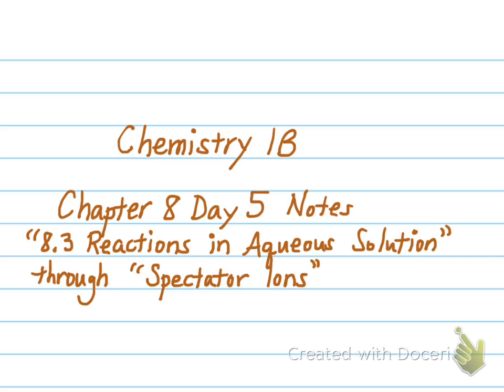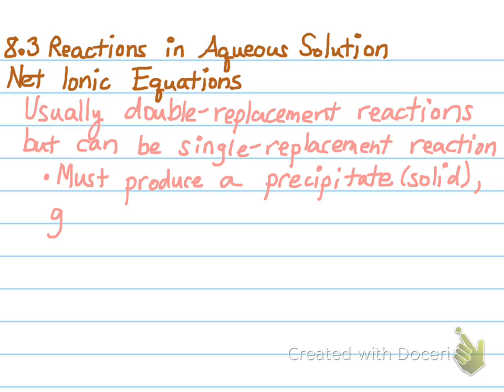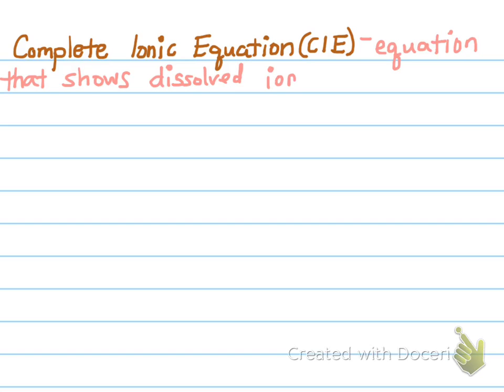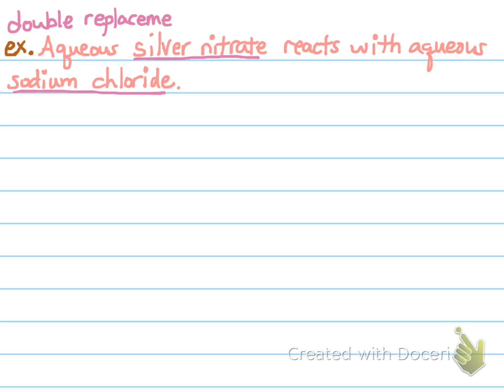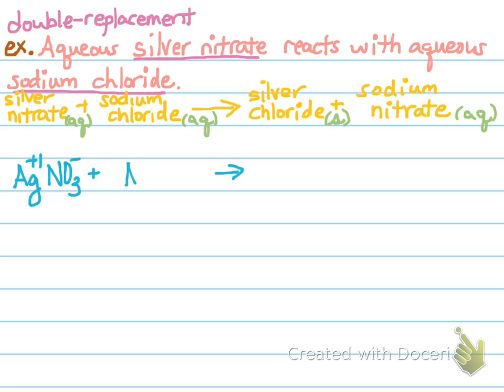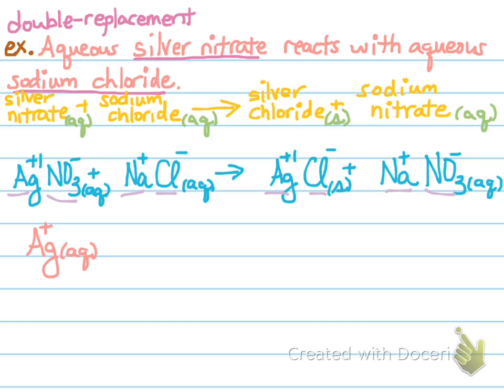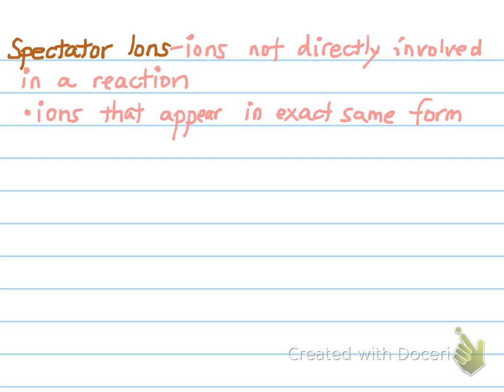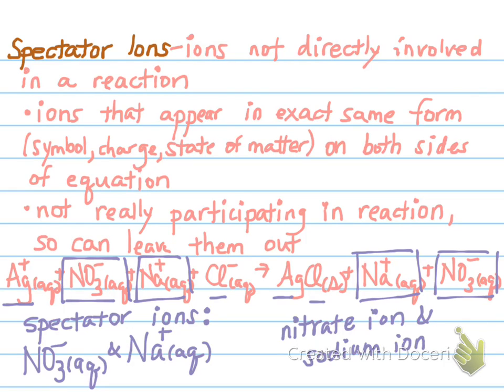C1B Chapter 8 Day 5